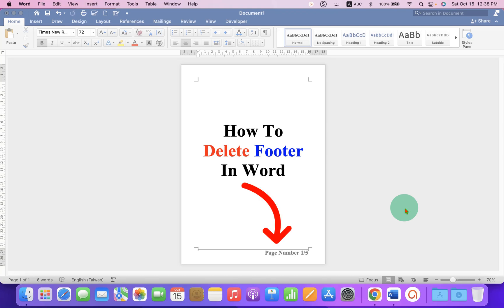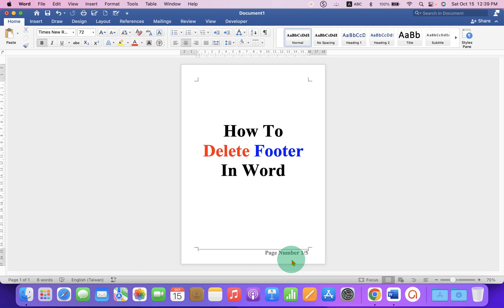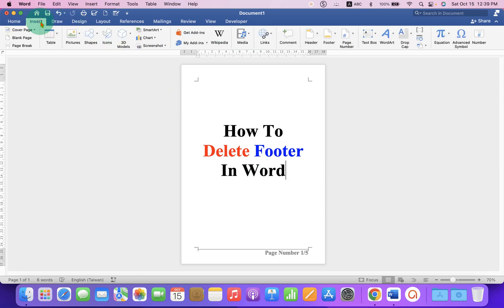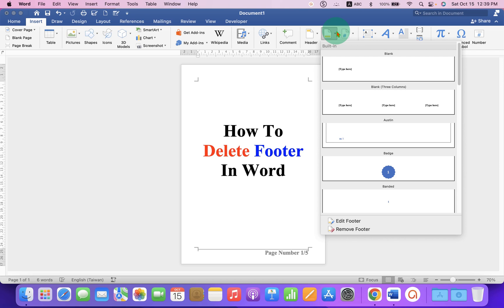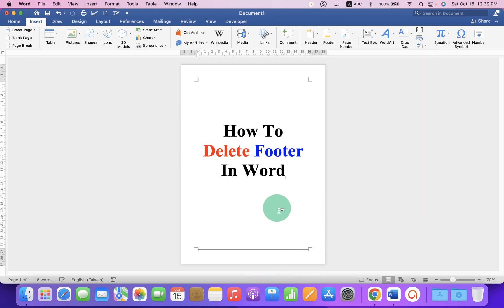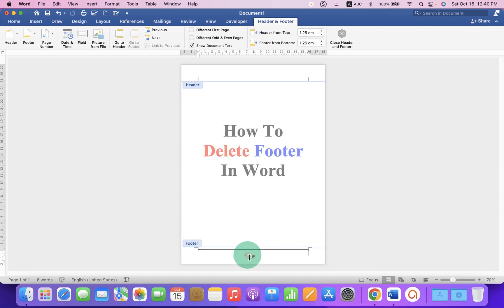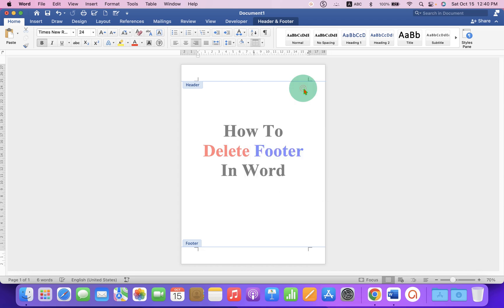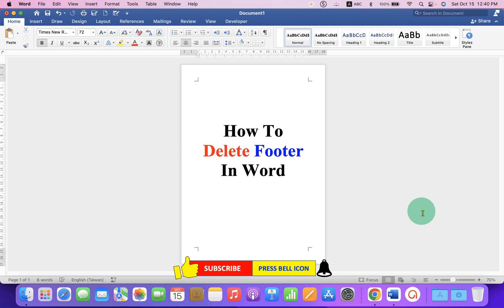How To Delete Footer In Word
Watch in this video How To Delete Footer In Word document. To remove Footer in Microsoft Word go to the Insert tab and under the Footer select Remove footer. To remove Footer line used the "No border "option. Similarly, you can remove Header and header line in Word as well.